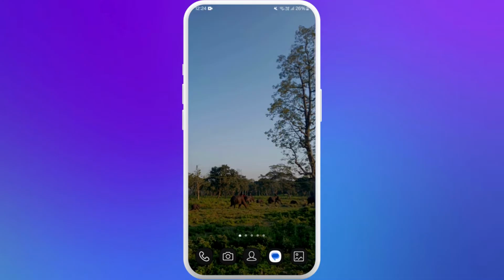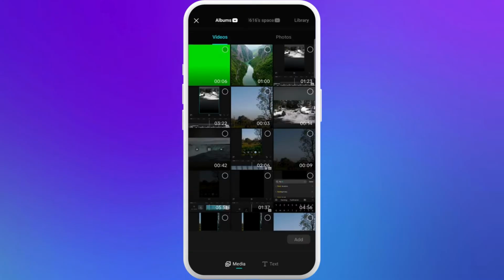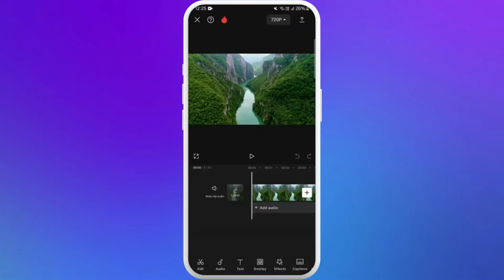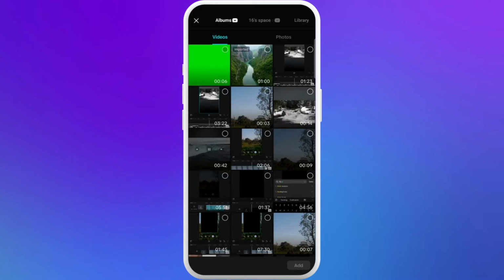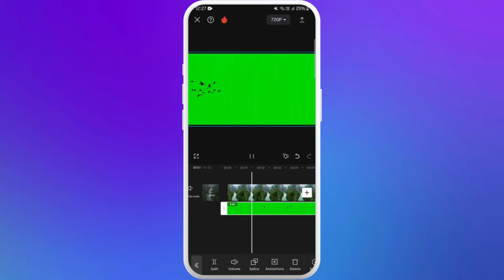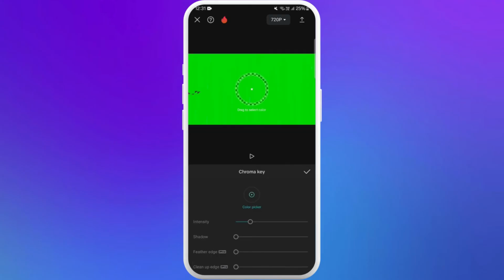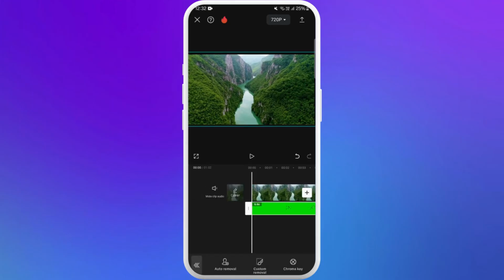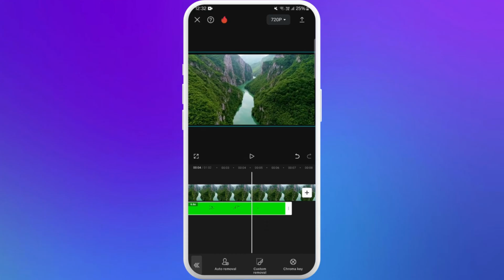How to Add Green Screen in CapCut 2024?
Welcome to our tutorial on how to add a green screen in CapCut! Using green screen effects can take your videos to the next level by allowing you to change backgrounds and create stunning visual effects.

Join us as we demonstrate how to effectively use green screen in CapCut, making your videos more creative and visually appealing.